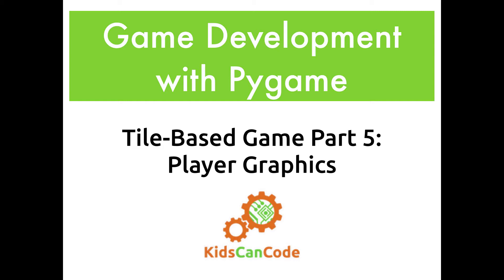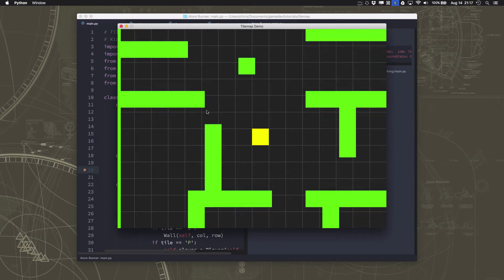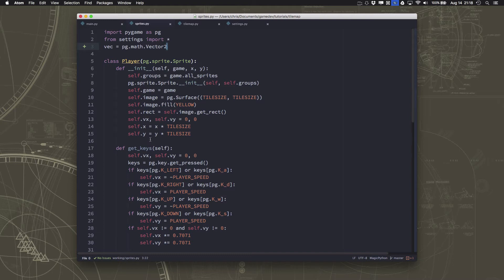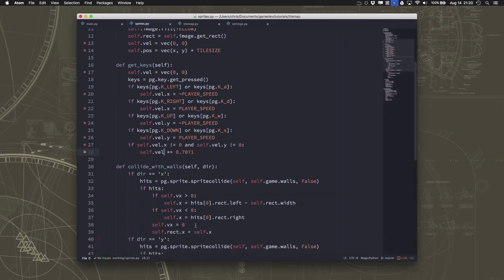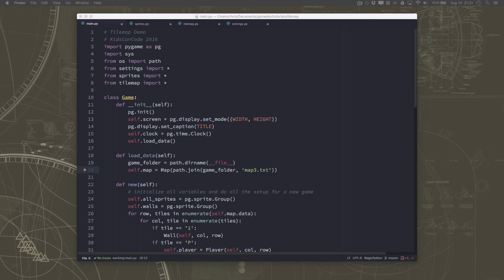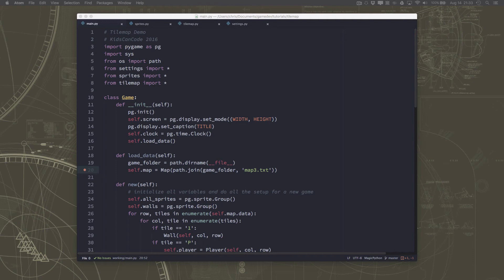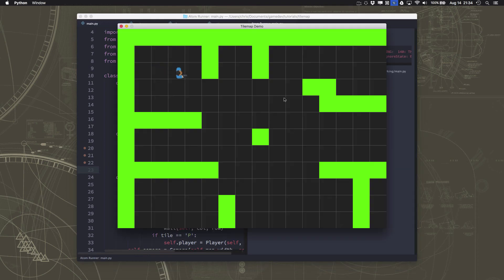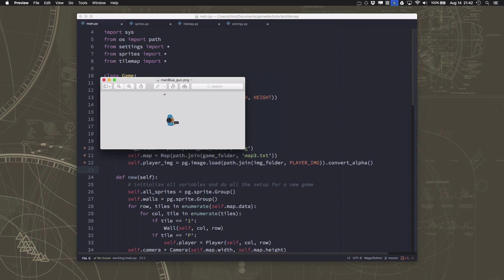Tile-based game Part 5: Player Graphics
In this video, we modify the player sprite to add graphics and prepare for animations and other upcoming features.